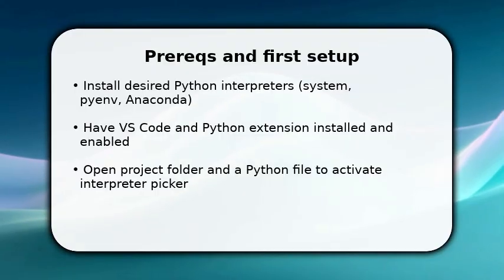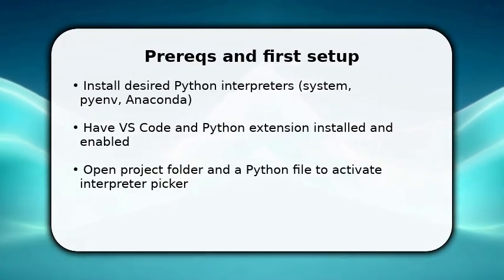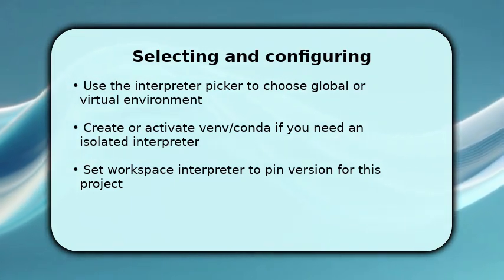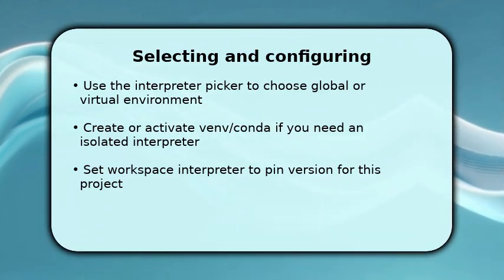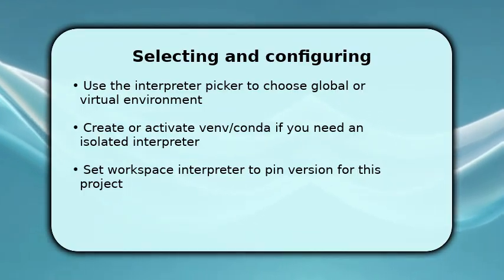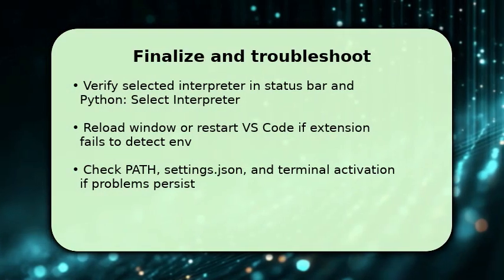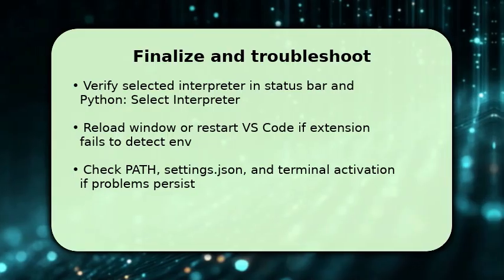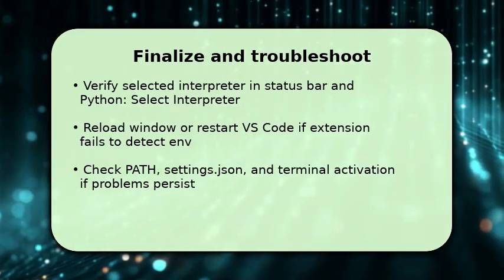How to Change Python Version in Vscode - Step by Step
Learn how to switch Python versions in Visual Studio Code through a detailed, step-bythy guide. This video will walk you through the process of changing your active interpreter and setting up multiple environments for different projects.